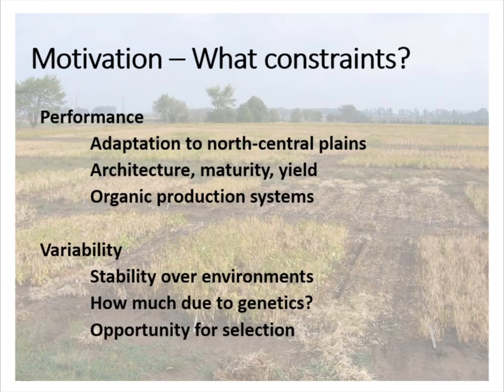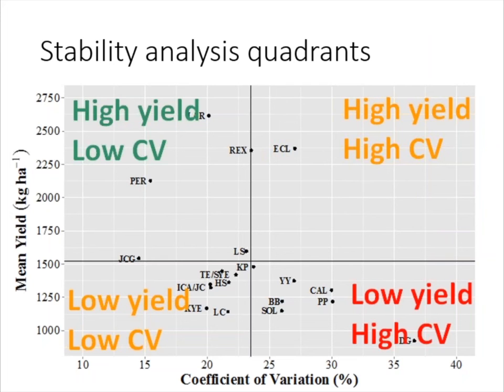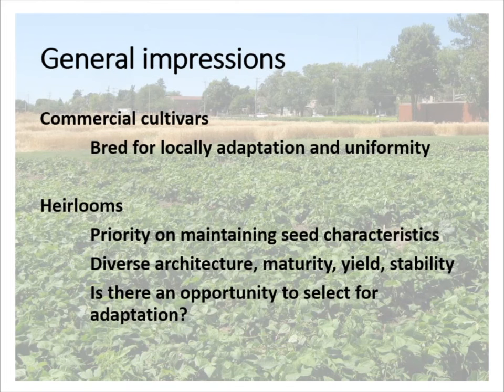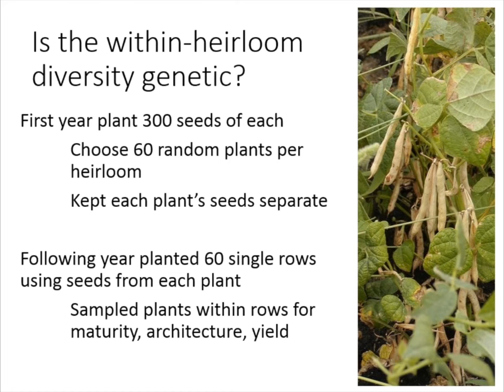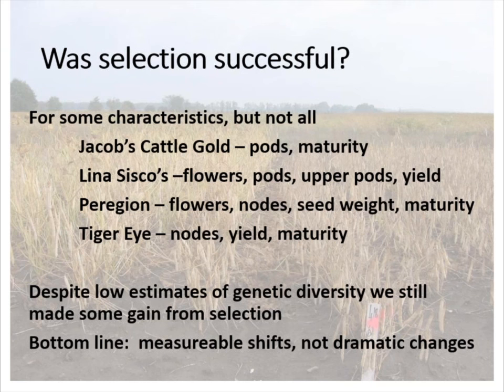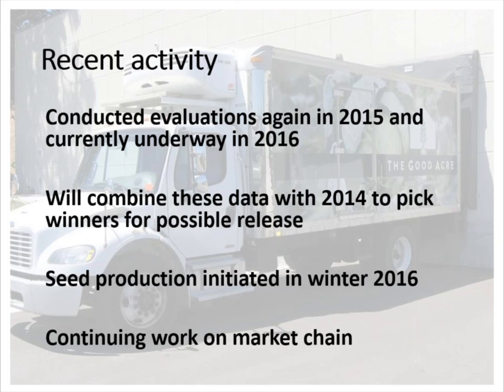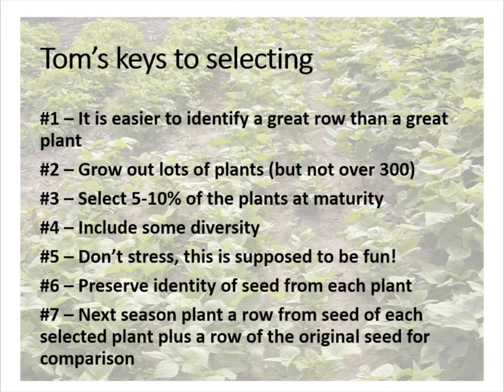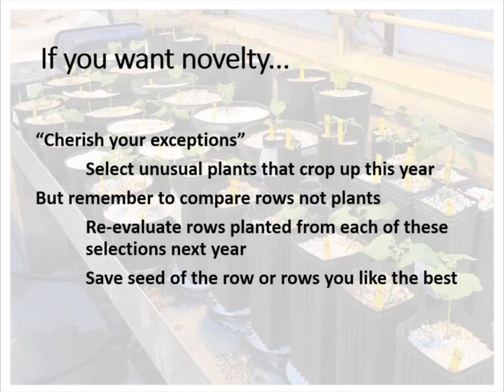Selecting "Modern" Heirloom Dry Beans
This webinar, by Thomas Michaels of the University of Minnesota, was recorded on July 13, 2016.